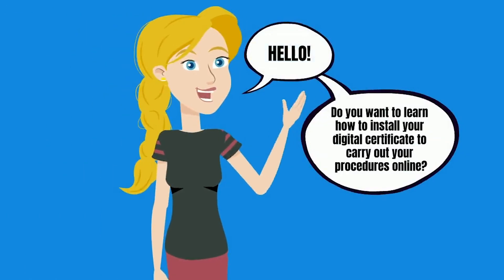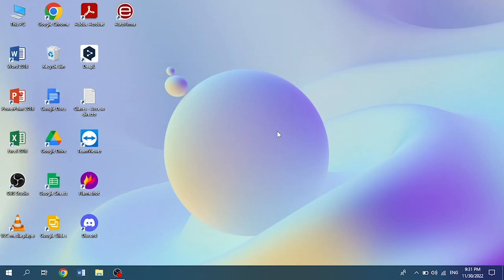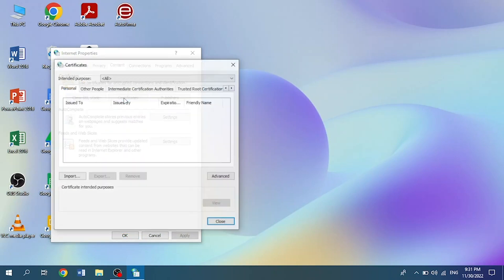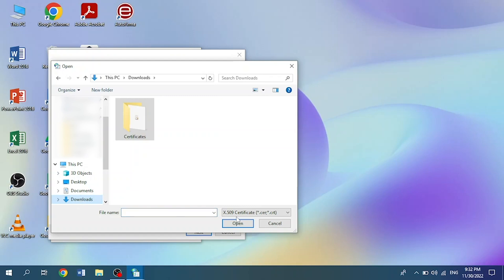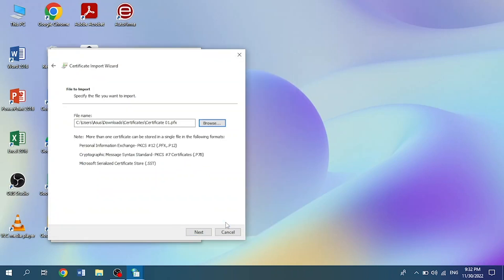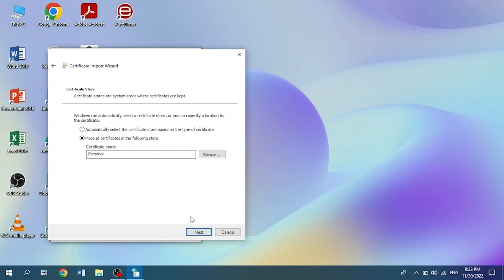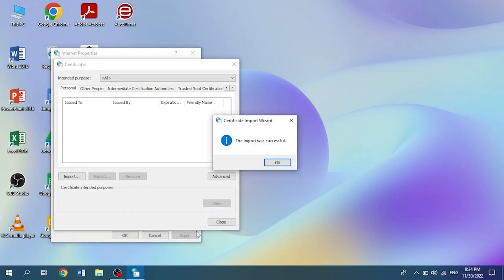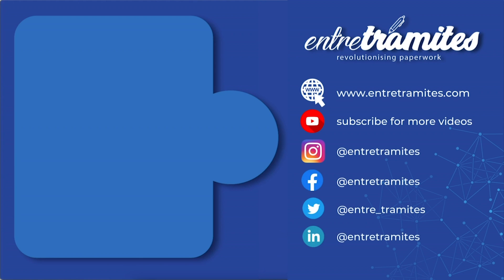🖊 Install a Digital Certificate in Windows (in Spain)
If you want to book a free consultation to solve all your doubts about the Digital Certificate register here 👇

or call here 👇
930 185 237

In this video, you will find the step by step to install the Digital Certificate in a computer with a Windows 10 OS.

⏳CONTENT
00:00 - Intro
00:26 - Settings on Windows
01:53 - Certificate Import Wizard
02:39 - Our Social Media

We hope you found this video very useful! Write to us any questions you may have.

Learn how to apply for grants or benefits and to fill out from home the most common documents from the different Public Administrations in Spain (Social Security, SEPE, TGSS, INSS, Hacienda, Immigration, etc.).